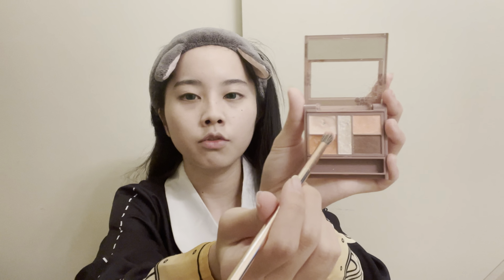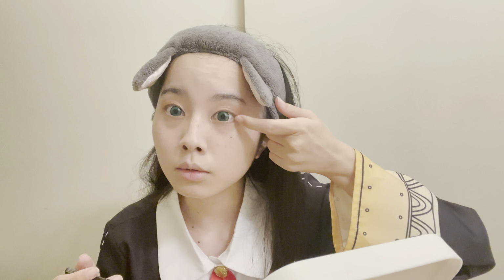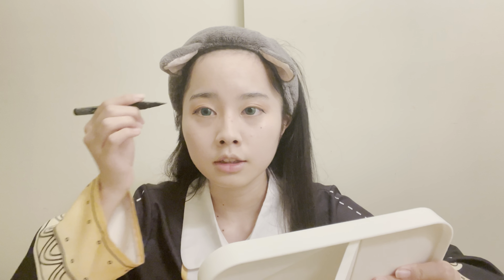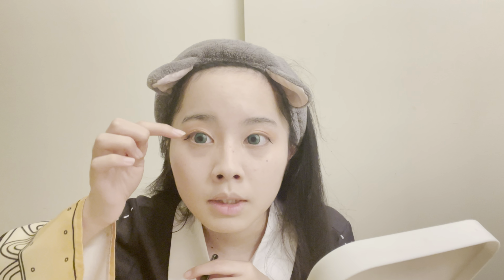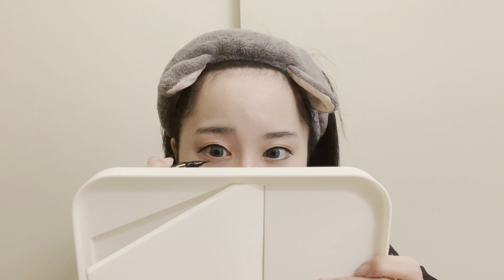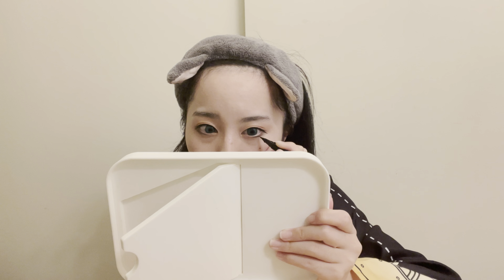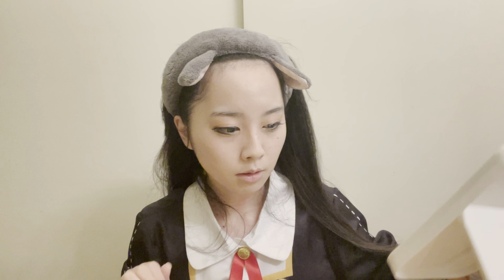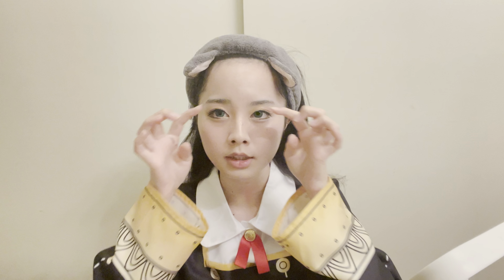[hamu_cotton] Spy x Family Anya Cosplay Makeup! アーニャのコスプレメイク！！【スパイファミリー】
It's been a loooong time since I've made a makeup tutorial video so ouf ouf hope it came out alright (@.@)!!

Support Please! || 후원해주세요!~~ || サポートお願いします！